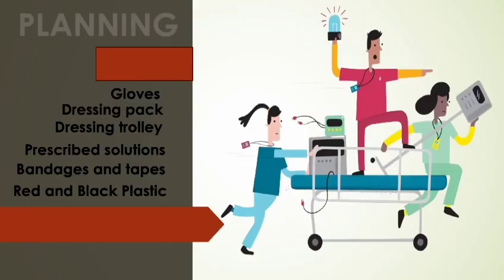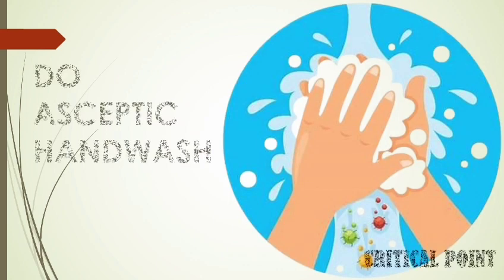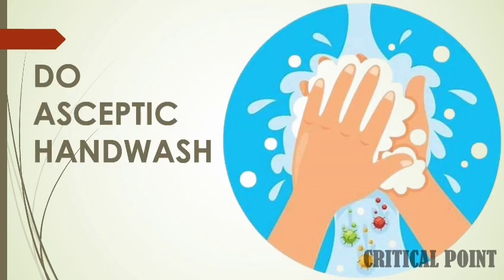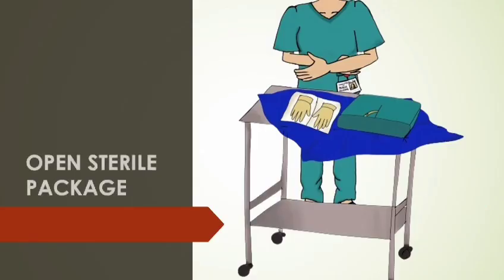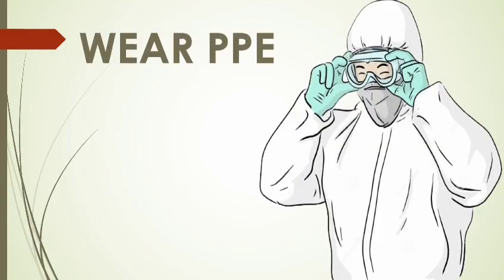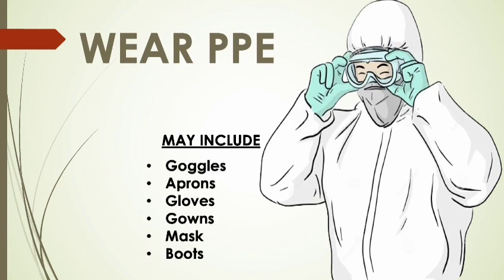OSCE: Wound care